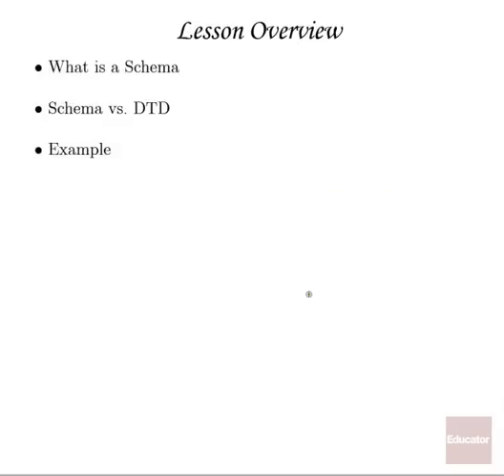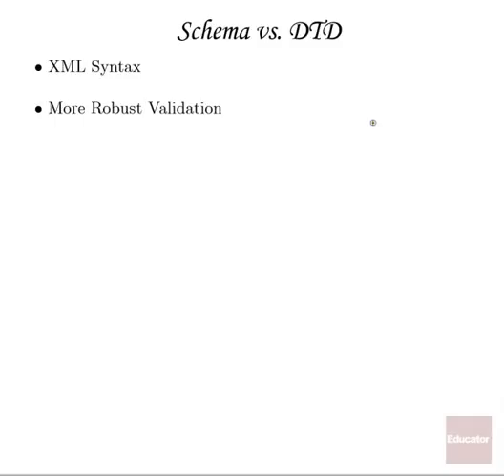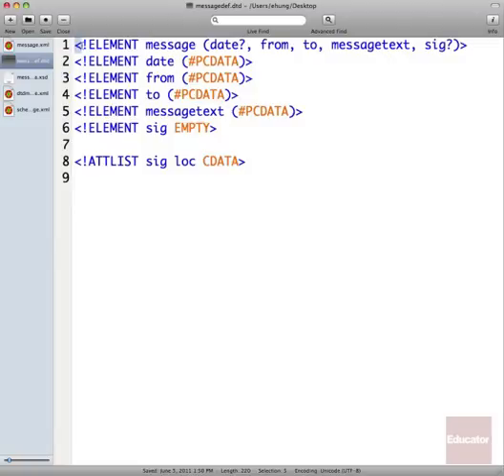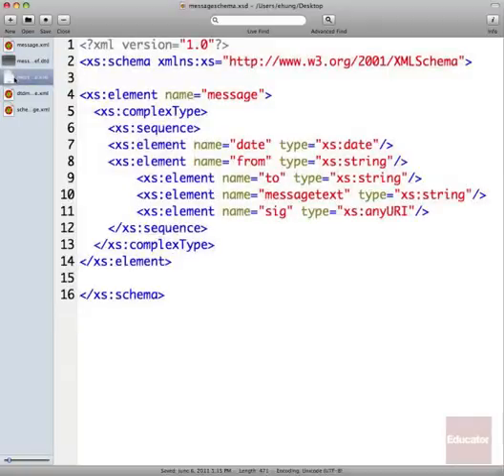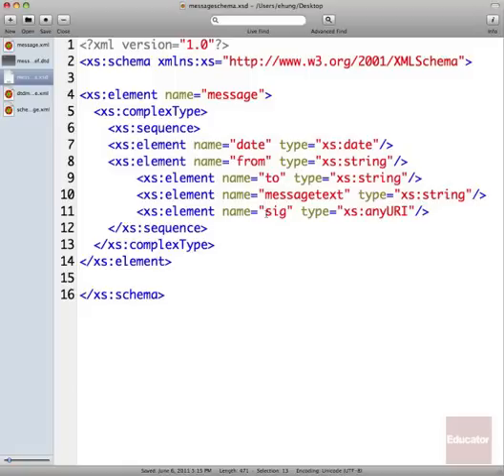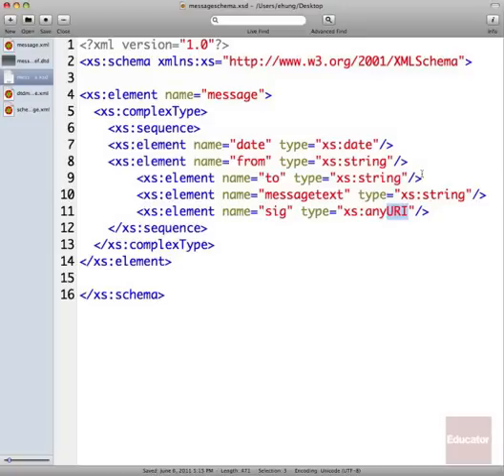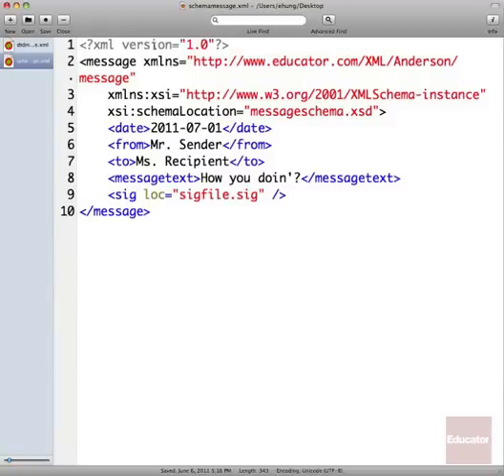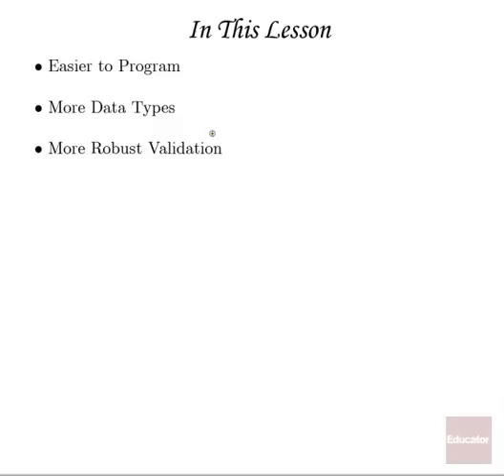08. XML Schema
أجدد وأحدث دورات البرمجة ابد من الصفر حتى الاحتراف جافا وبى اتش بى و جافا سكريبت والمزيد واكثر
best programing newer online courses beginners and Professinal
java,php,xml,asp.net,javascript and more